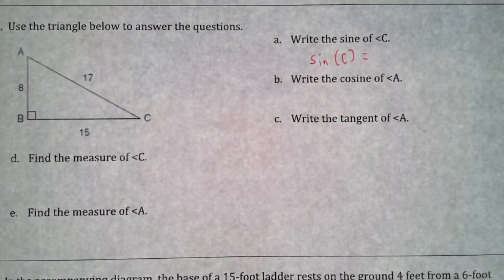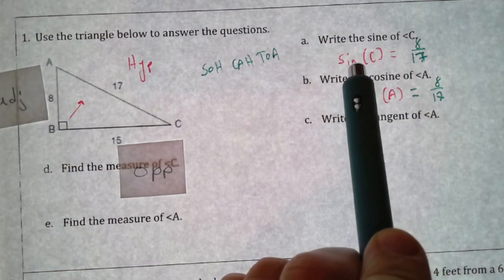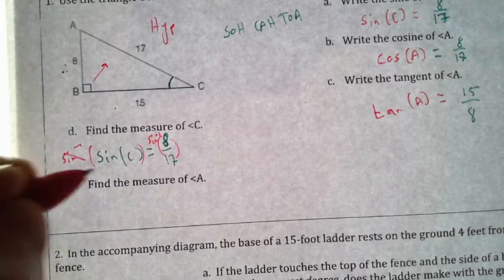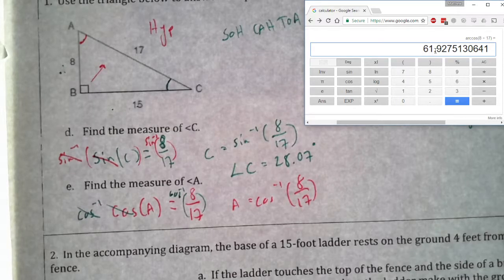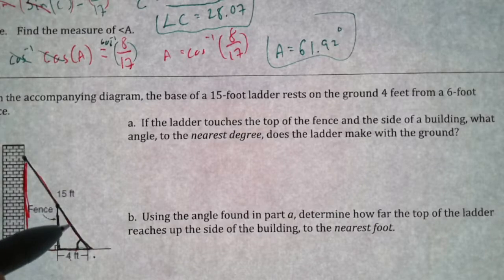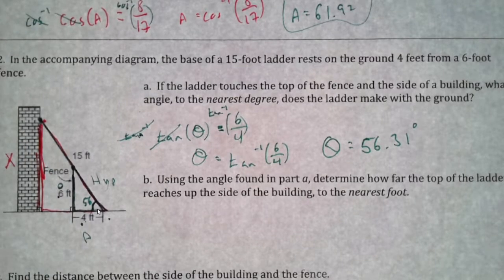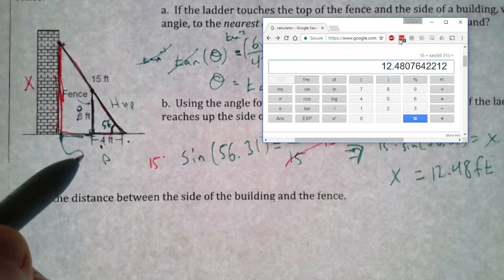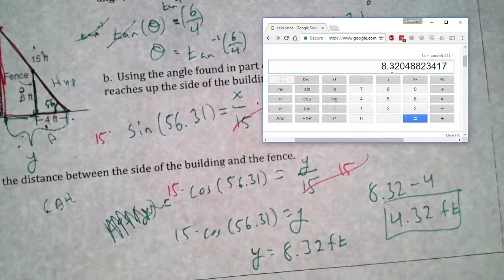SOH CAH TOA Practice Quiz